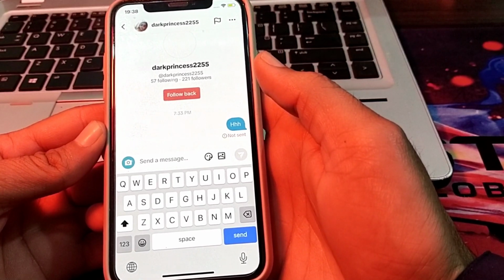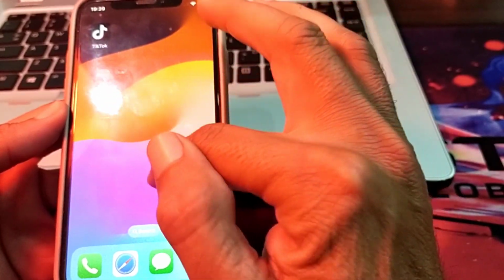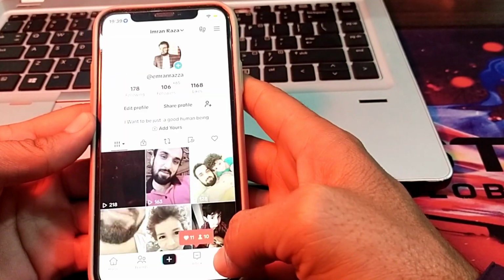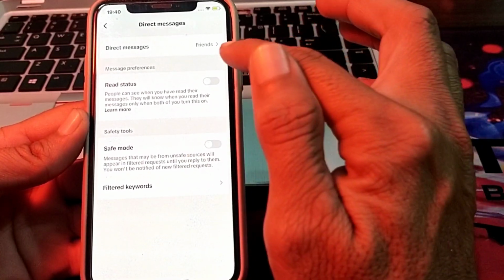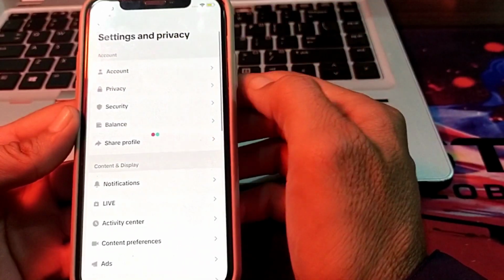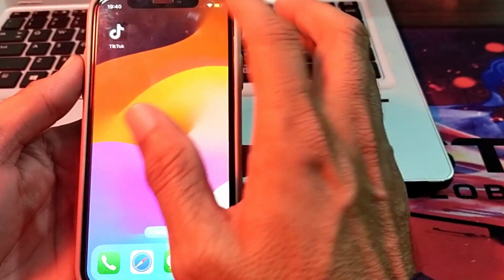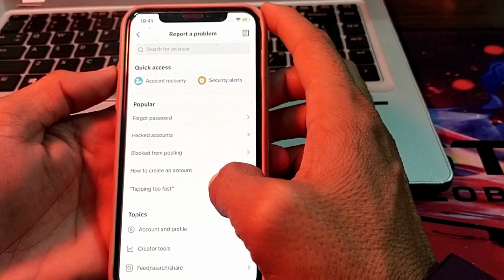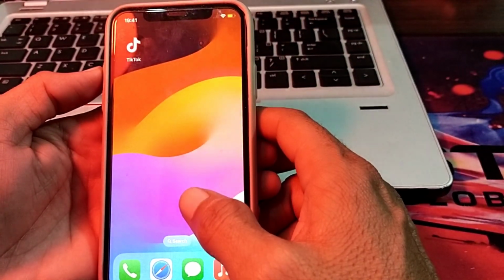How to fix Messages not sending on TikTok / TikTok message not send Problem 2024